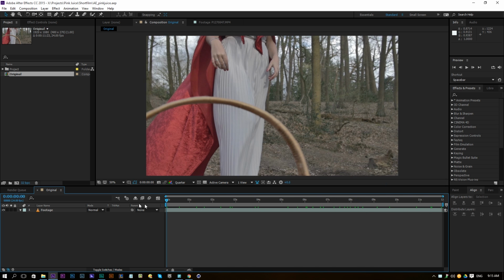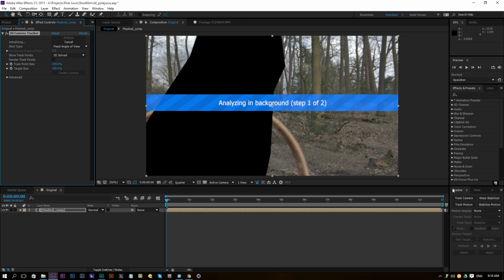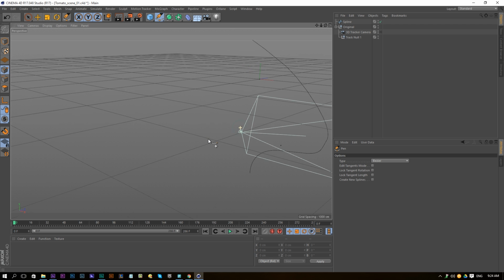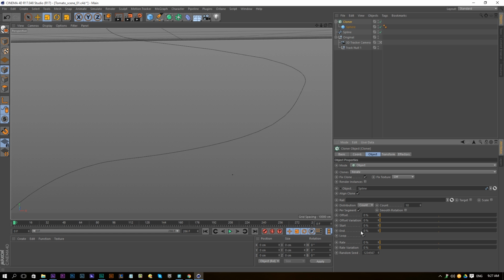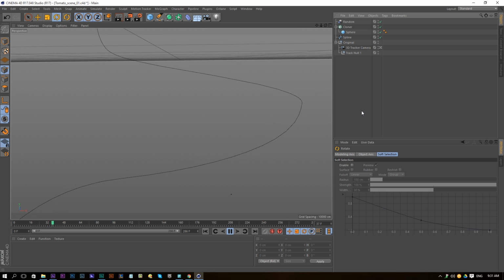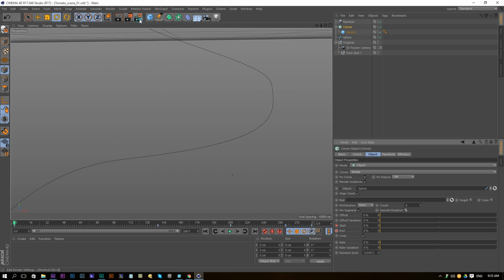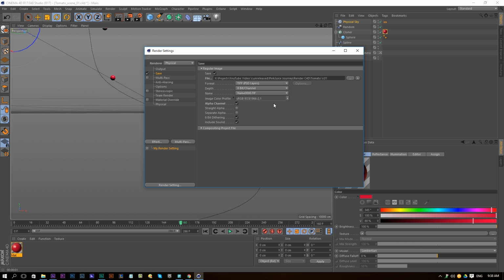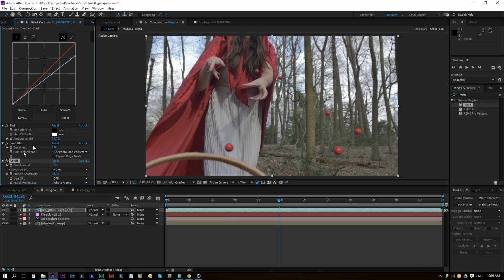Flying Tomato Effect in Cinema 4D and After Effects - TUTORIAL (Pink Juice Project)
In this tutorial you will learn how to re-create the tomato scene in our Pink Juice Commercial Video. We will use Cinema 4D along with a cloner object that follows a spline.

Host & Creator
Ignace Aleya